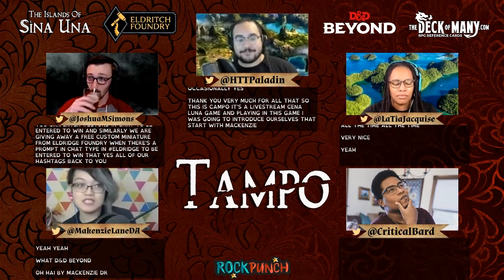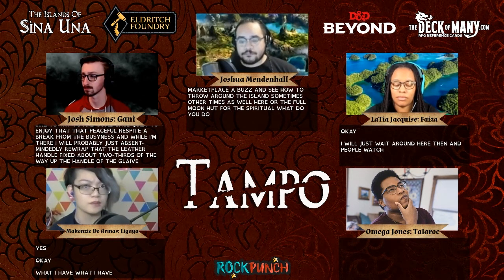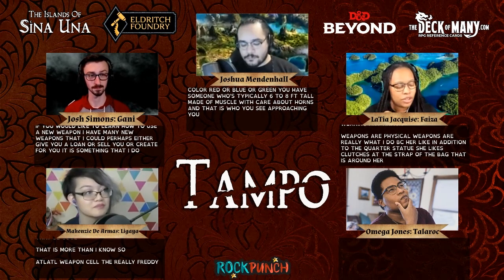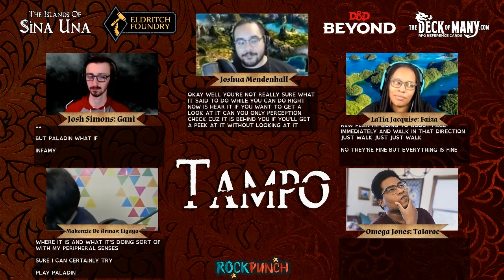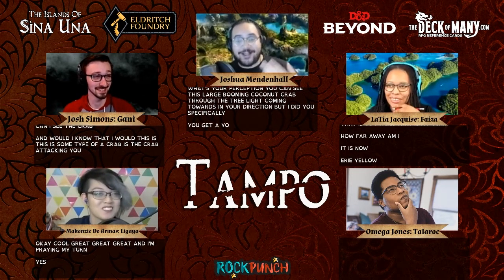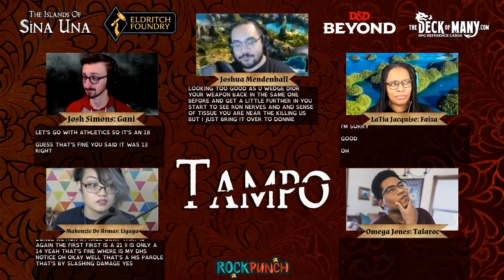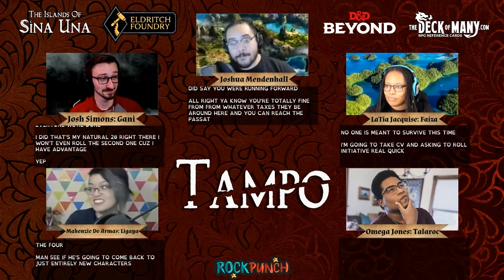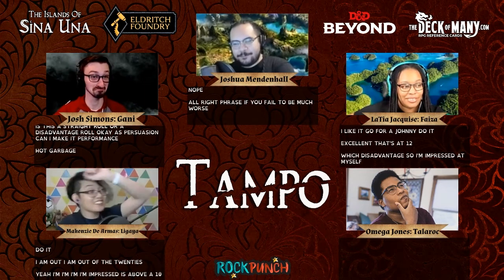Tampo: An Adventure in the Islands Session 1: Community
In the first episode, Ligaya, Gani and Faiza attend a full moon tradition in the village of Linawan.

RockPunch Livestreams throughout the week on twitch
D4 D&D every Sunday on twitch
Tampo D&D every Friday on twitch